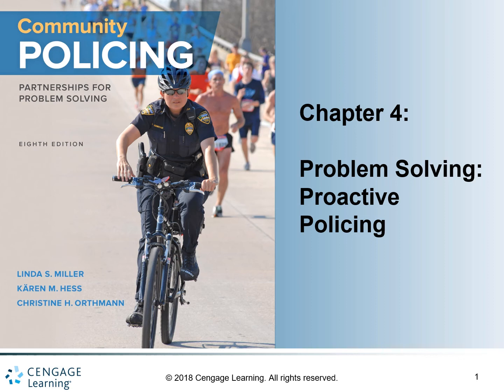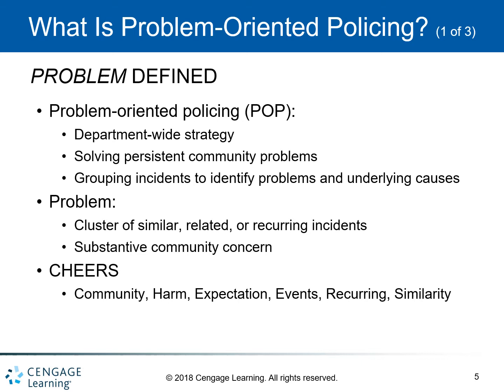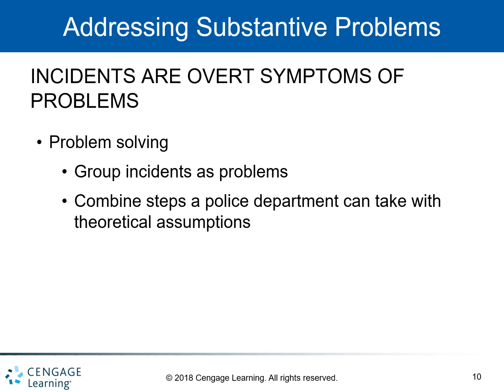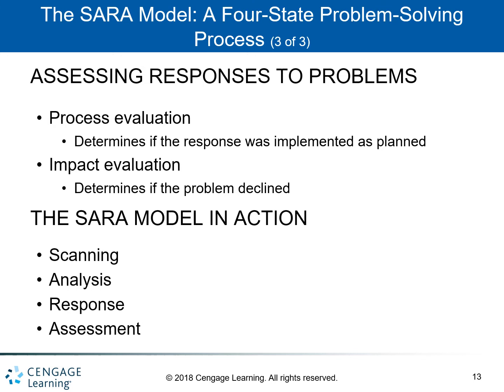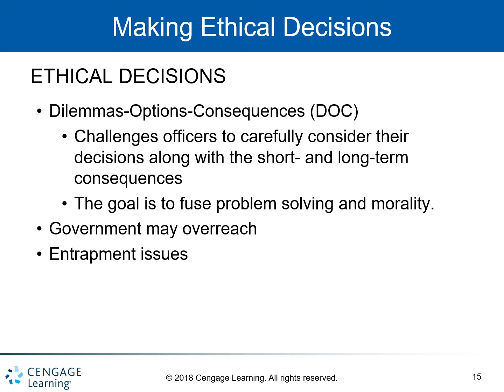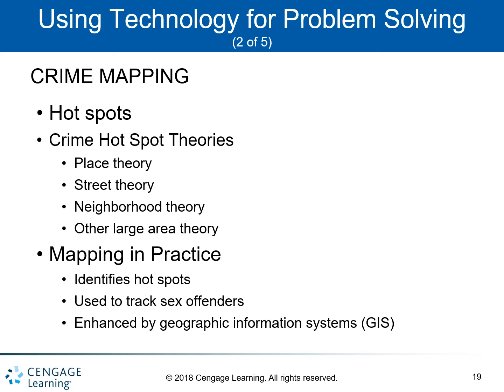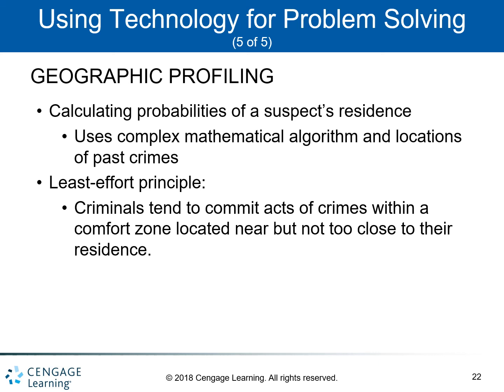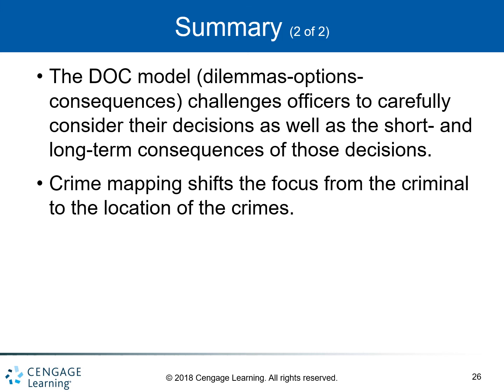Chapter 4 Lecture on Problem Solving Proactive Policing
Upon reading chapter 4 in the textbook and listening to the lecture students should be able to:
•  Explain how problem solving requires changes in the way police treat incidents.
•  Compare and contrast efficiency and effectiveness, noting which one community policing emphasizes.
•  Identify the first step in a problem-solving approach.
•  Describe the four stages of problem solving used in the SARA model.
•  Summarize the purpose and goal of the DOC model.
•  Explain what the focus of crime mapping is.